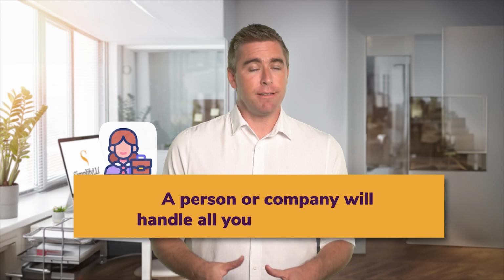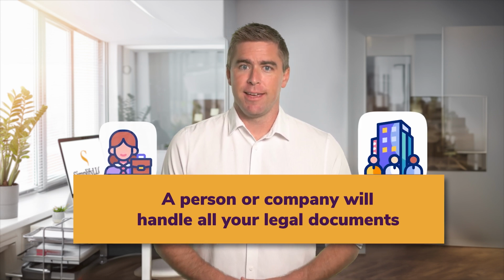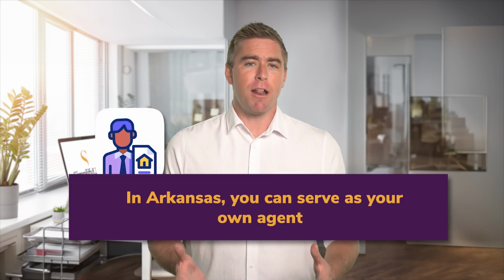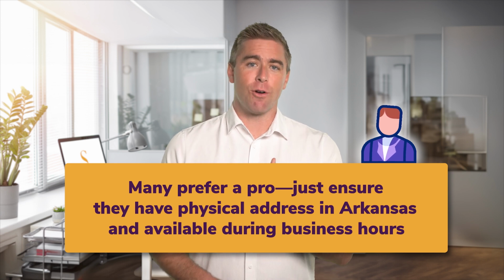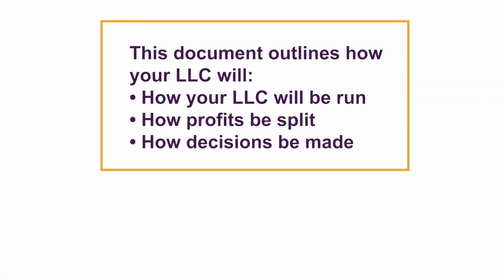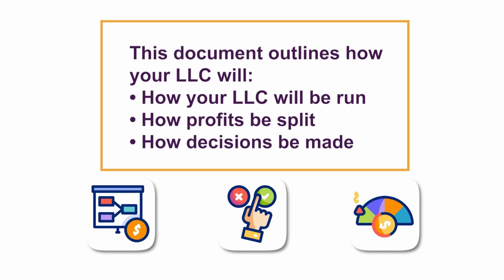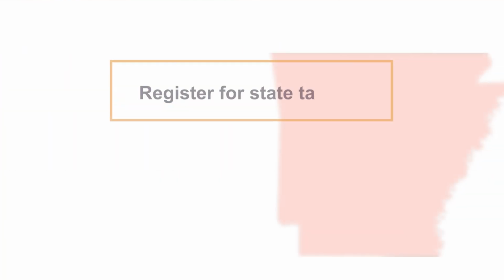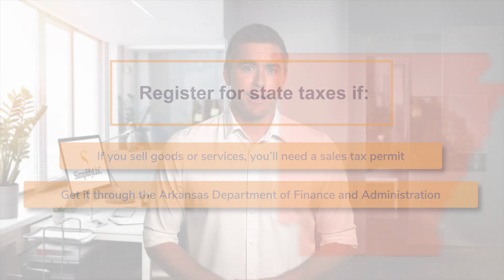How to Start an LLC in Arkansas: Step-by-Step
Want to start an LLC in Arkansas? This step-by-step guide walks you through everything you need to know.

From choosing a business name and finding a registered agent to filing your Certificate of Organization and submitting your annual report—we’ll help you get your Arkansas LLC up and running the right way.

✅ In this video:
• Arkansas LLC name rules + how to check availability
• Registered agent requirements + hiring a professional vs. DIY
• Filing your Certificate of Organization online ($50 fee)
• How to get your free EIN from the IRS
• Why an Operating Agreement is smart—even if it’s not required
• Arkansas tax registration through the Department of Finance and Administration
• Filing your Annual Report by May 1 every year ($150 fee)

Got a question about forming your LLC? Drop it in the comments — we’re here to help!